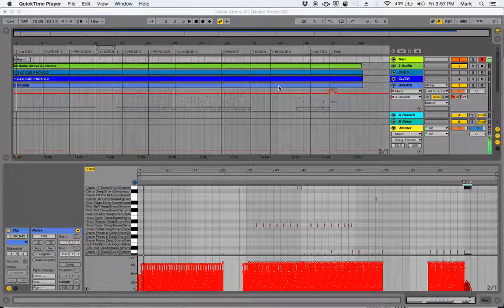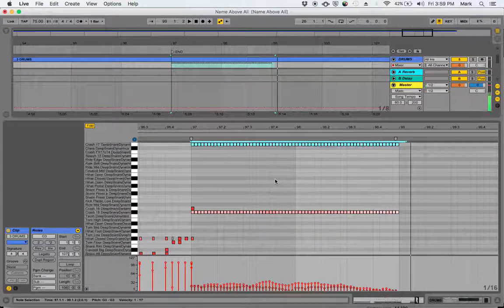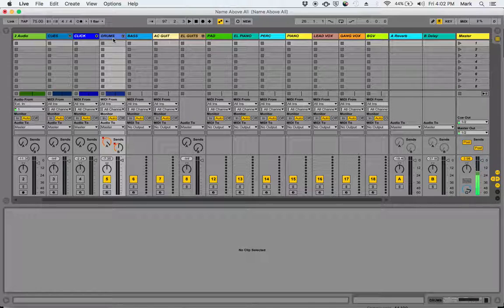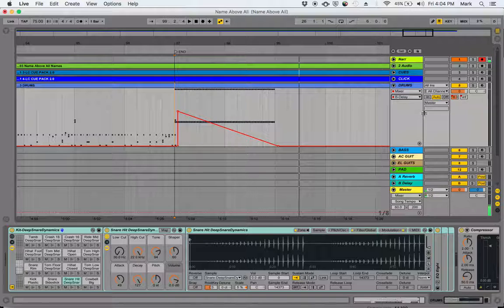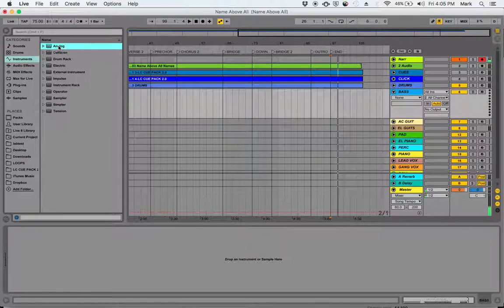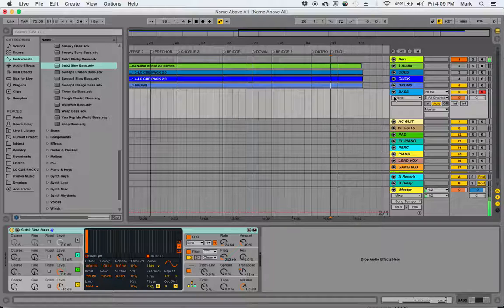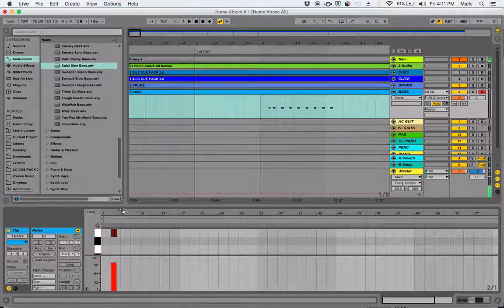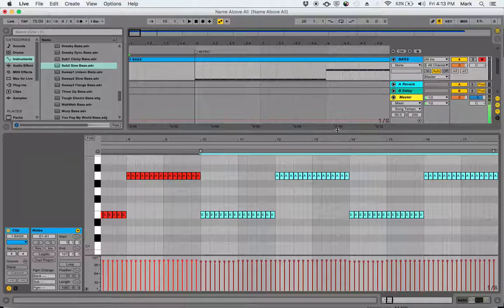Automation and Sequencing the MIDI Bassline